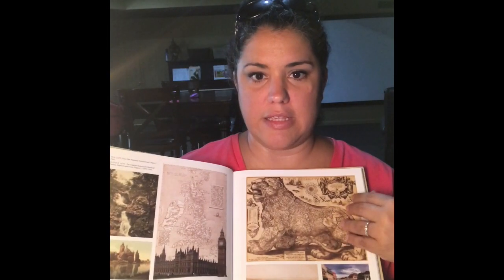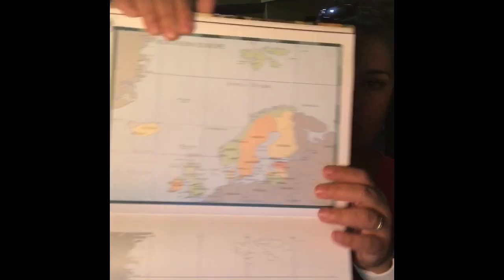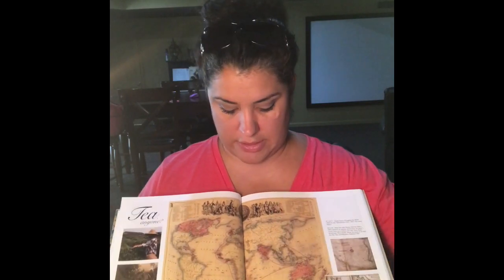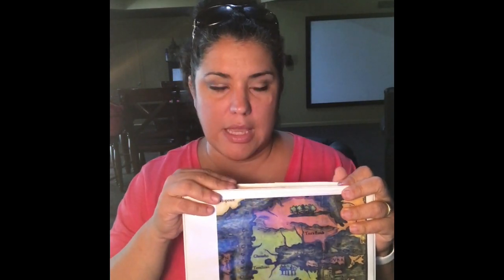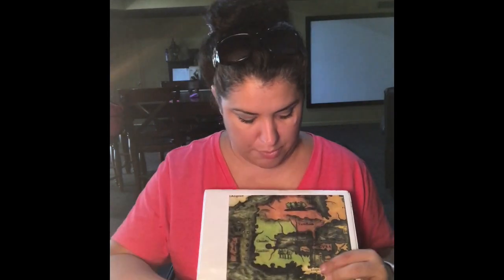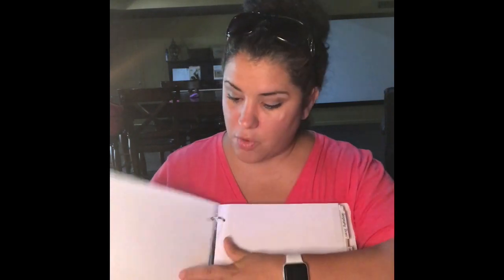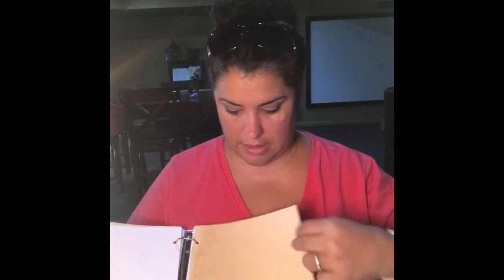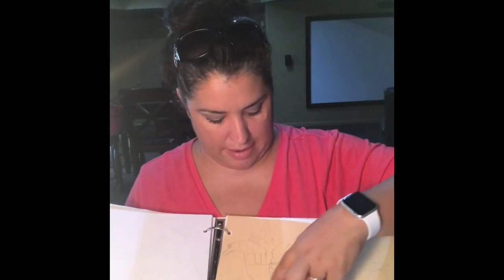Classical Conversations - Challenge A - Cartography: Everything You Need to Know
Challenge A Geography/Cartography - preparing, what you need to have, how to organize, and more